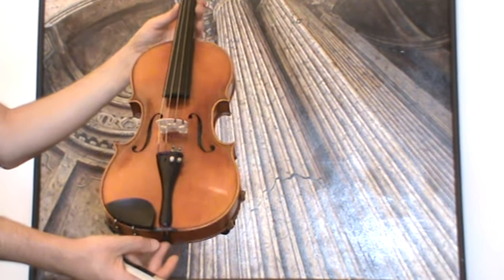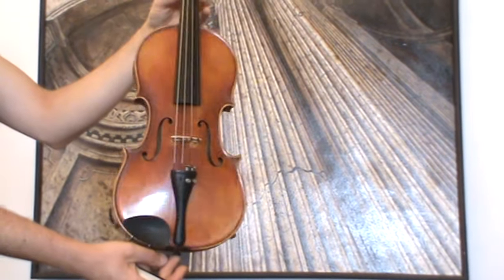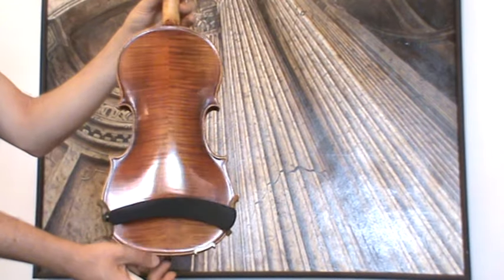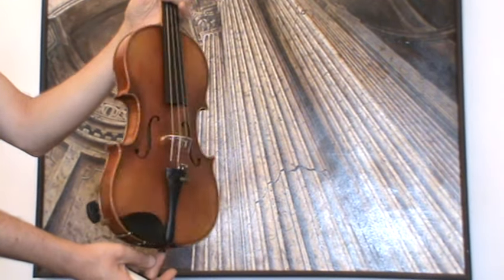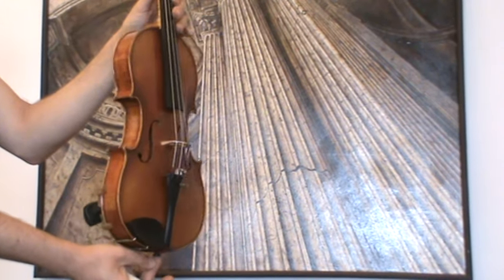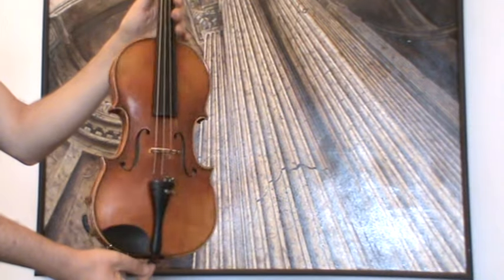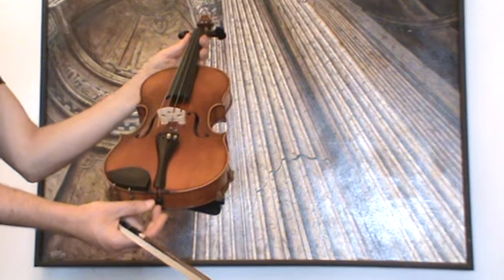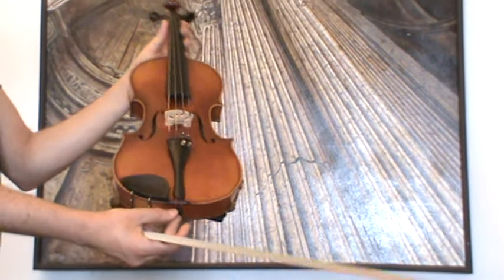♪♫► Fine old German Stradiuarius violin around 1950 バイオリン скрипка 671